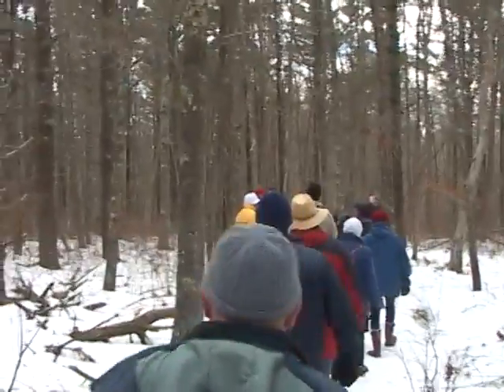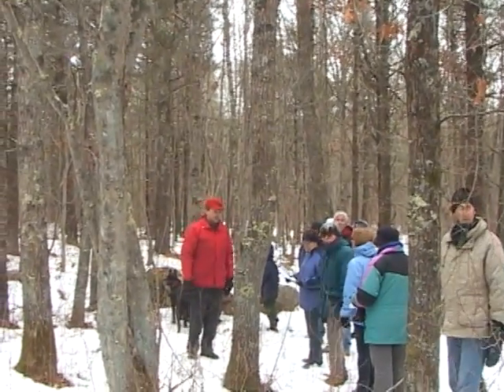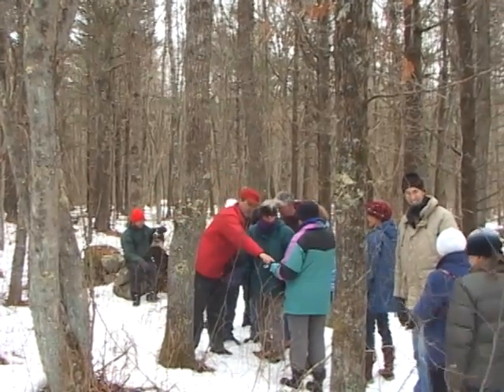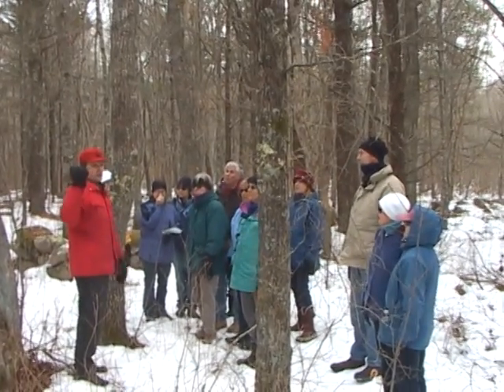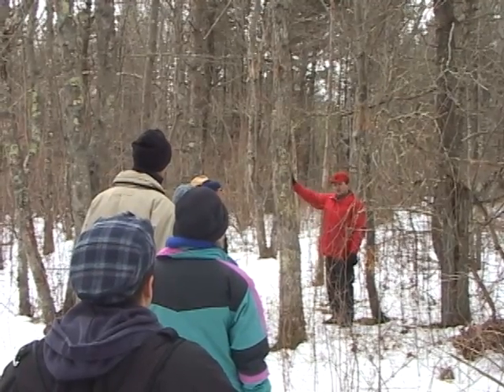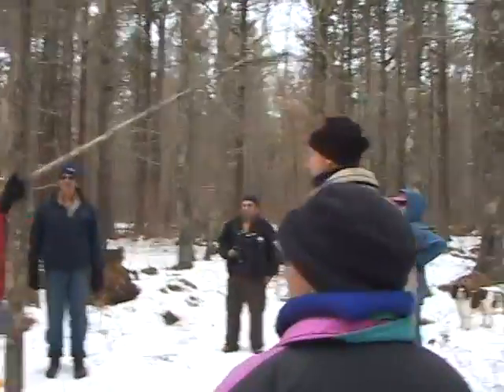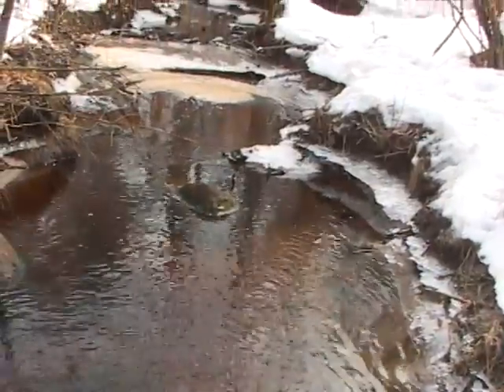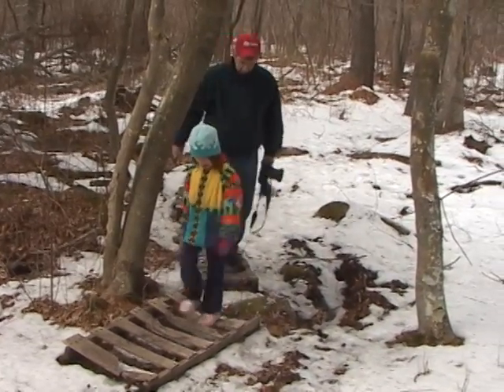Mattapoisett Land Trust walk in the Brownell Parcel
The Mattapoisett Land Trust invited the public to join members and friends on Saturday, February 12, 2011 as we visited the Brownell parcel, the property that the MLT hopes to acquire in June of this year. We examined the current condition of the blueberry orchard and proceeded along the existing trails to the stone wall on the southern boundary. The walk demonstrated why the Brownell parcel is an important addition to the holdings of the Land Trust and also offered a chance to experience the beauty of the winter woods.